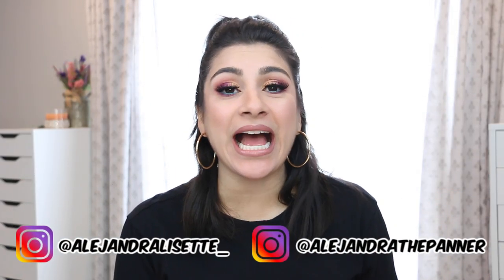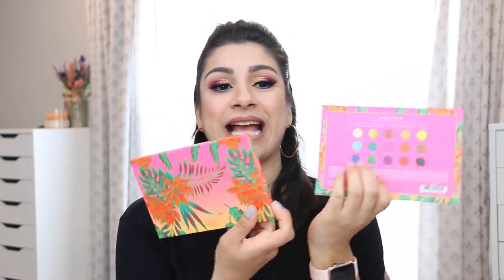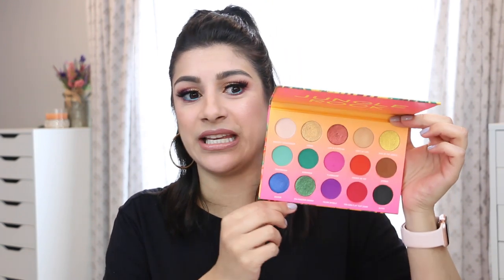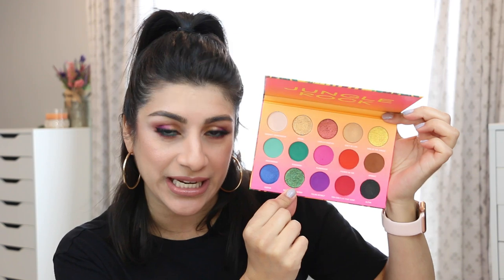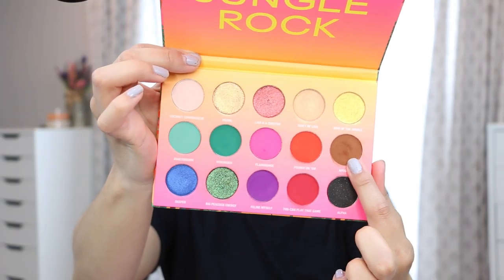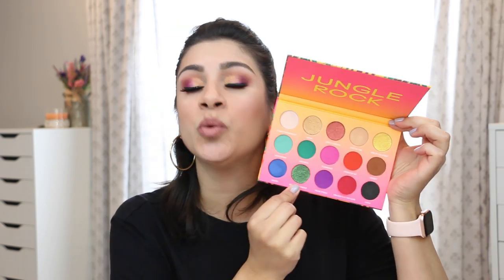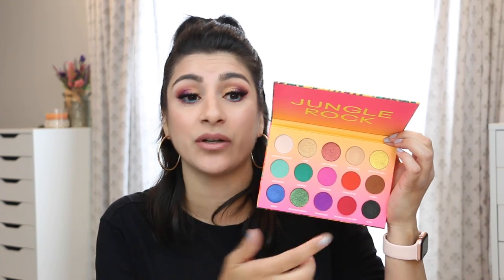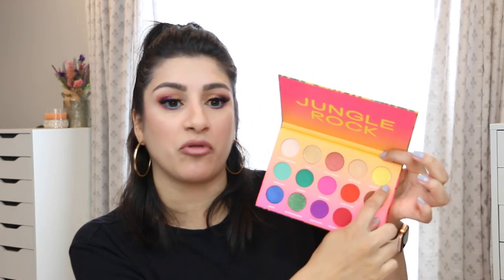Wet N Wild x Bretman Jungle Rock Palette + Demo | WHAT DID THEY DO?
It has been a while since I have reviewed a new palette and here we are. I am sharing my thoughts on the new wet n wild x bretman rock jungle rock palette. I share a demo and what I think of the palette overall. I am a bit rusty since it been months since I have reviewed something. Enjoy!!

✰Makeup I'm Wearing✰:
∣Eyes∣: see video
∣Lips∣: too faced cool girl
∣Nails∣:zoya megan

✰Camera: Canon 70D
✰Lens: Canon EF-S 18-135mm
✰Editing Software: Cyberlink PowerDirector 15